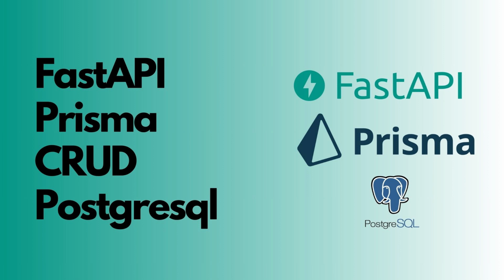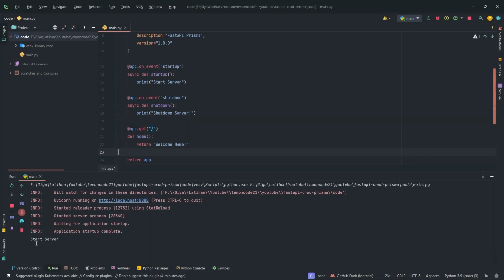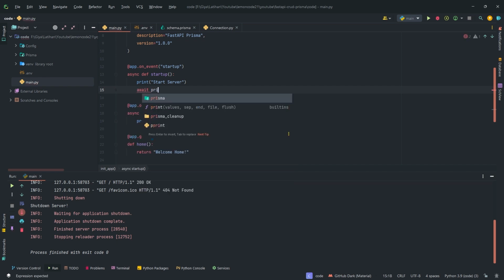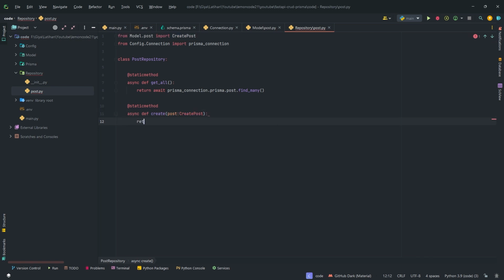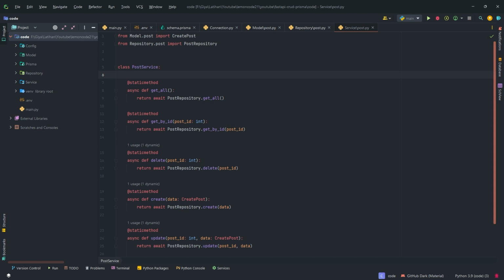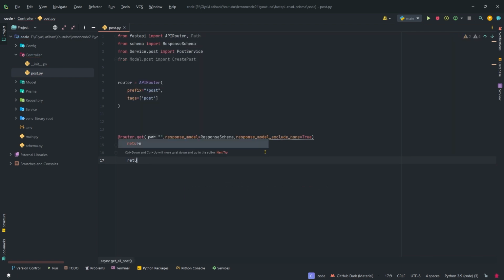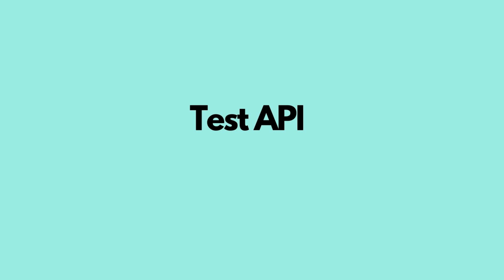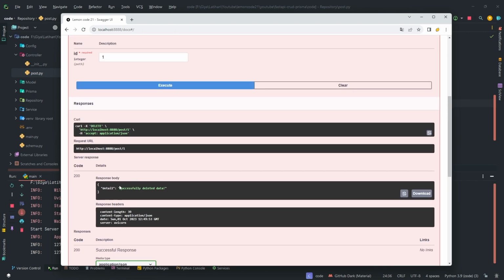FastAPI Prisma REST API CRUD with PostgreSQL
Learn how to build a RESTful API using FastAPI and Prisma with PostgreSQL as the database. In this tutorial, we'll cover Create, Read, Update, and Delete (CRUD) operations in a FastAPI application, leveraging the power of Prisma to interact with a PostgreSQL database. Whether you're a beginner or an experienced developer, this tutorial will guide you through the process of creating a robust API with Python's FastAPI framework.

TimeStamp:

00:00:00 Introduction
00:01:05 Setup
00:04:25 Add Prisma
00:06:29 Add Configuration Connection
00:09:23 Add Model Layer
00:10:35 Add Repository Layer
00:13:33 Add Service Layer
00:16:17 Add Controller Layer
00:23:39 Test API